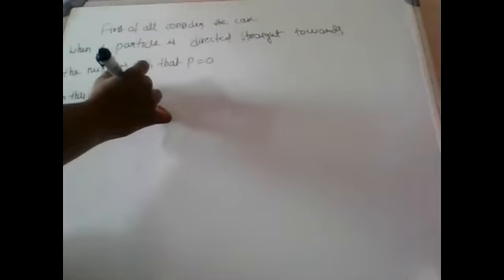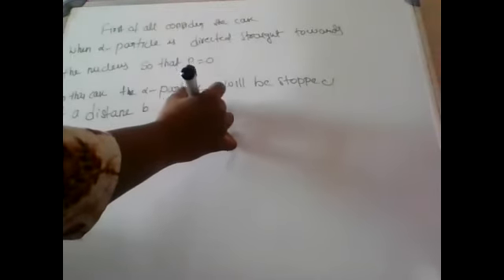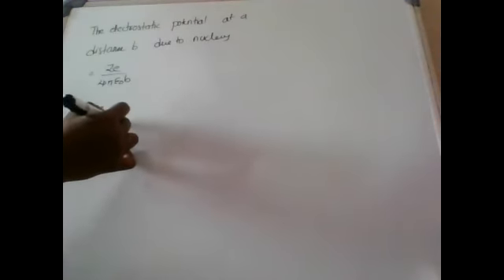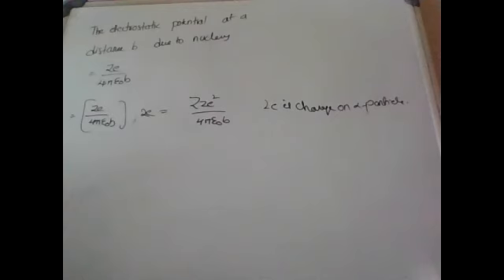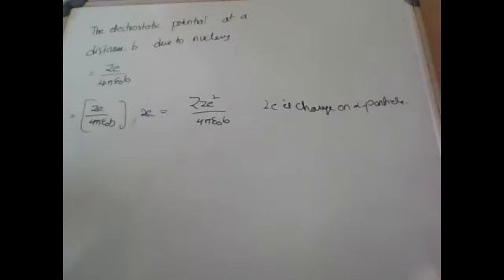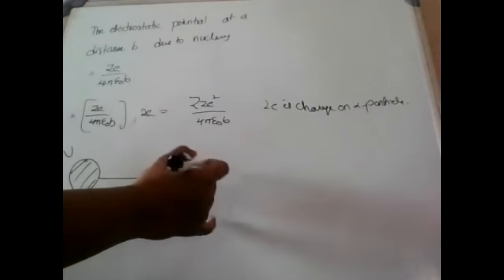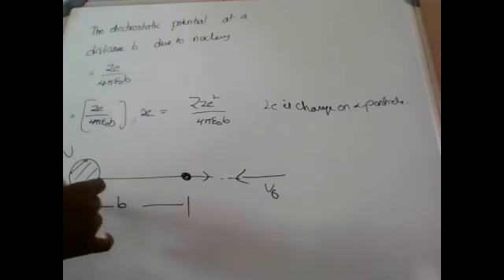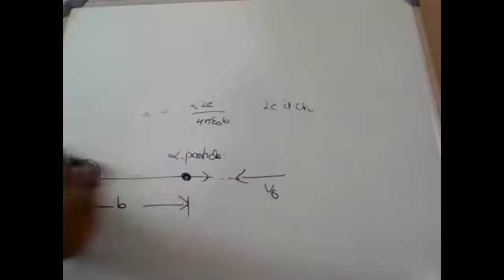BSC FIRST YEAR..PHYSICS PAPER1..01-02-2021